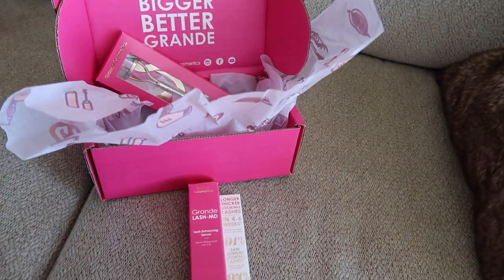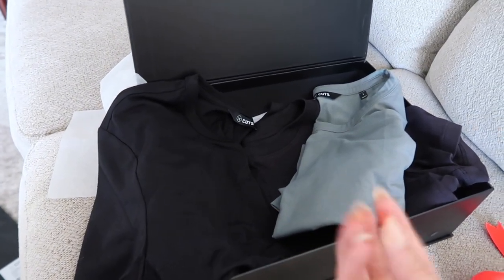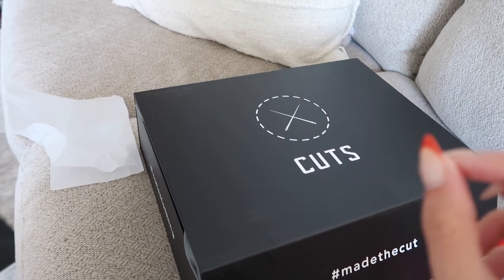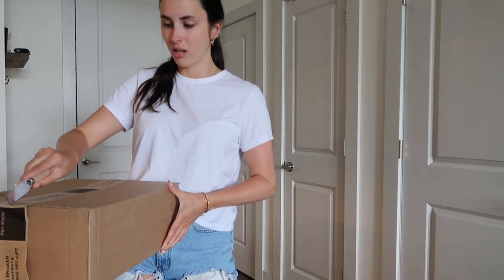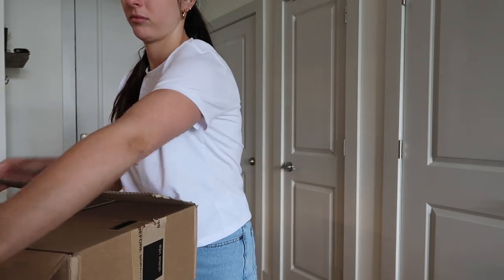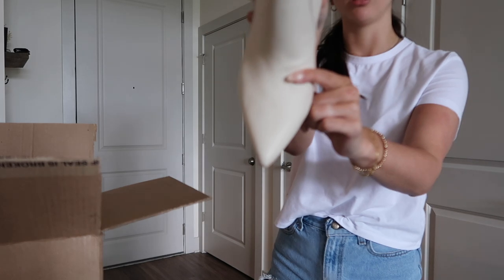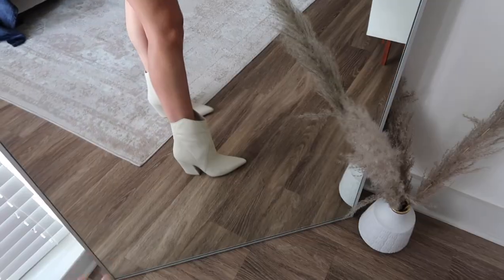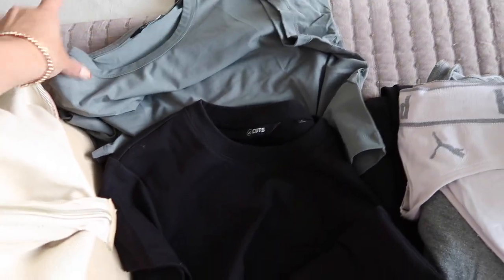VLOG | PR unboxing, Sephora Haul, moving updates, visiting Columbia, Memorial Day on the lake + more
Hey y’all! In today’s video I take you through a few days in my life! Enjoy xoxo

One Size powder
Summer Fridays Lip Balm

Cuts: Wessliann
Neccesaire: wessliann10
Goli: wessliann
Oodie: Wessliann30
Dossier perfumes: wessli10
Aurate jewelry: wessliann20
Liquid IV- WESSLIANN
Vestique- WESSLI15
Feat- HARDEE20
Love storm clothing - wessli
Pura Vida- WESSLIANNHARDEE20
Loopy cases - wahardee
Aria and Brin- WESSLI
Pet Canva-  WESSLI